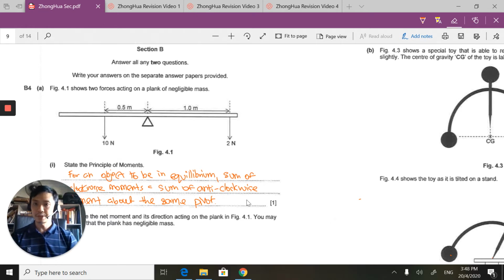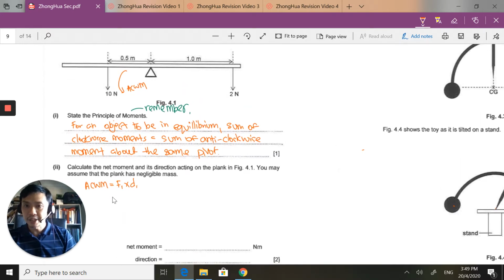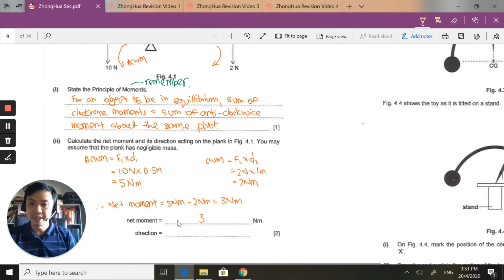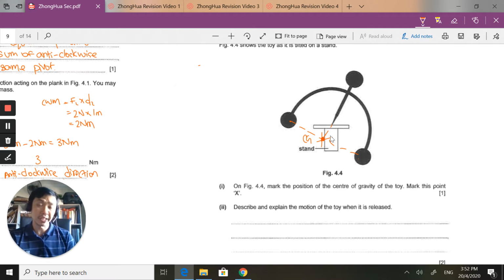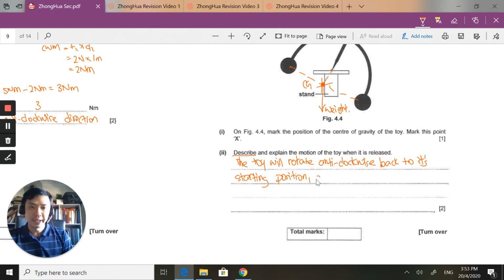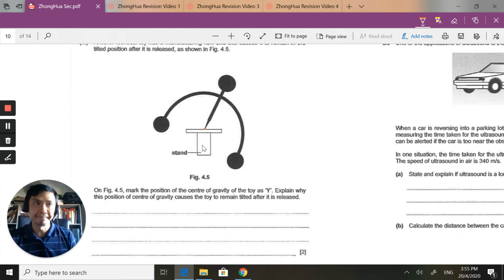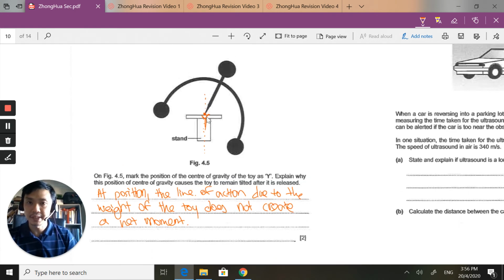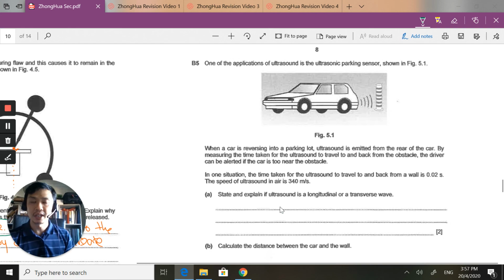ZhongHua Revision Video 5